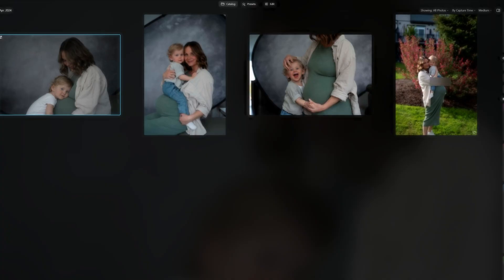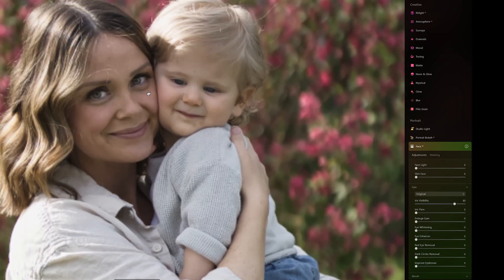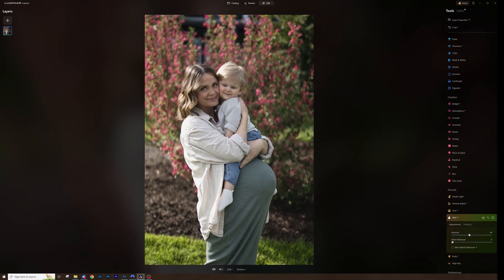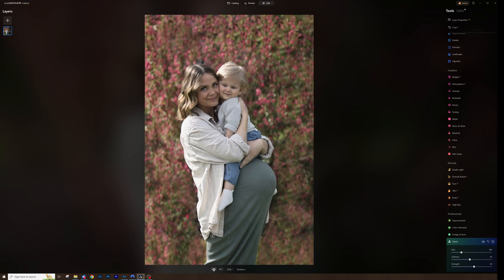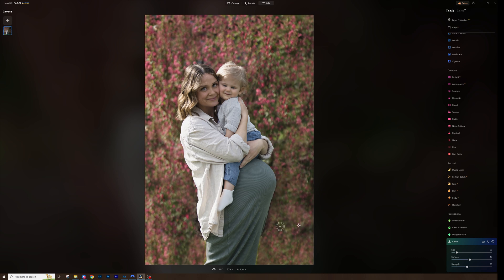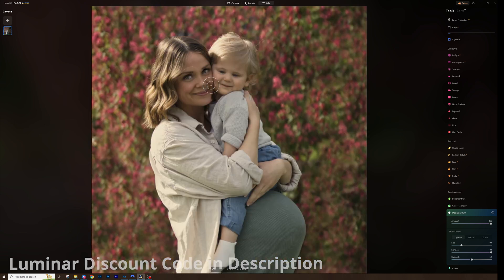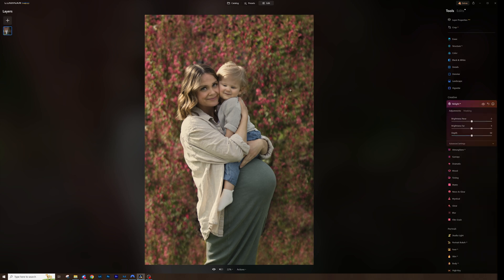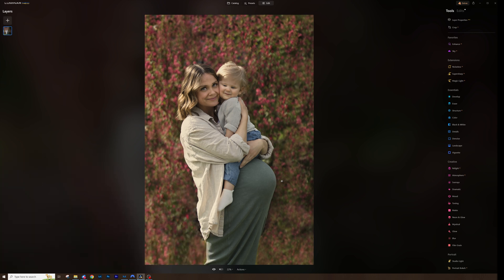LUMINAR NEO - Portrait EDITING Tutorial Made EASY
Editing portraits in the amazing Luminar Neo with ease in this tutorial.

Camera & Lenses:
Tamron 70-180mm G2 (Amazon) (B&H)
Viltrox 16mm F1.8 (Amazon) (B&H)
DJI Pocket 3 (Amazon) (B&H)
Drones

Tripods & Monopods
Freewell Travel Tripod (Amazon)

Luminar Neo - Incredible Portrait EDITING Made Easy